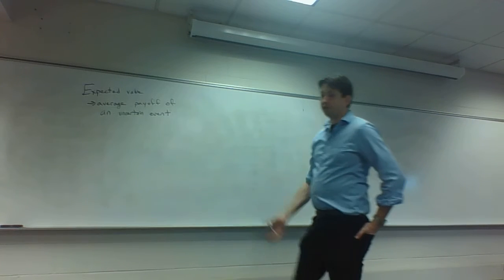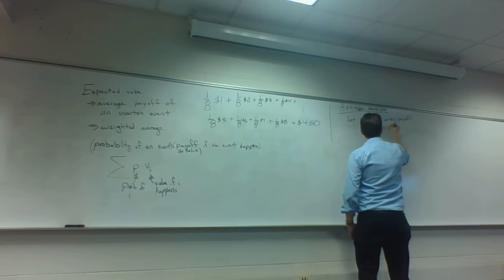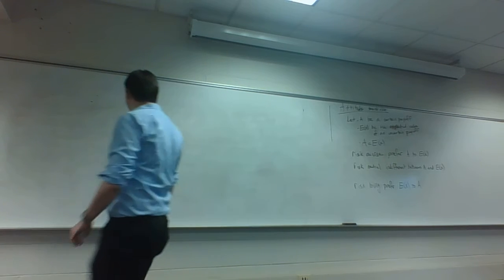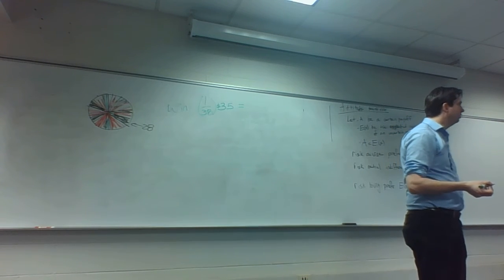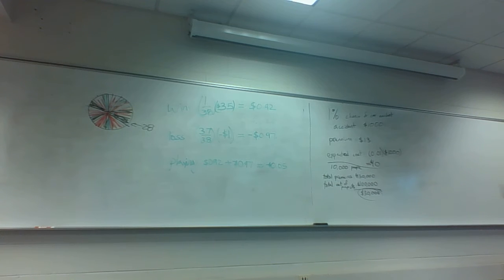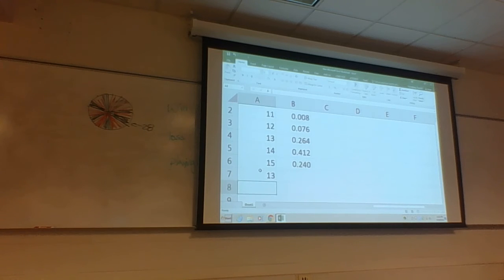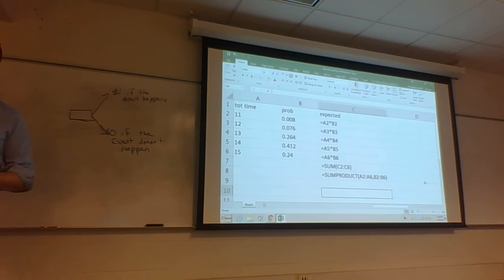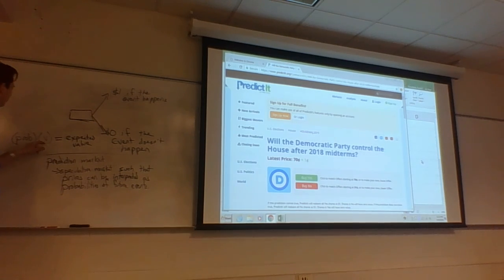Business Statistics 21: Expected Value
calculating expected value, attitudes towards risk, industry applications, prediction markets